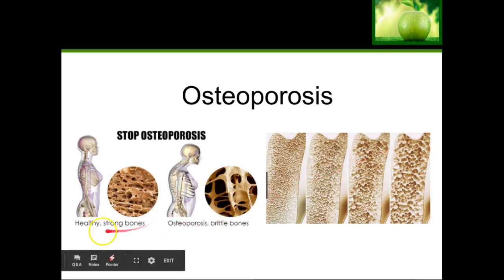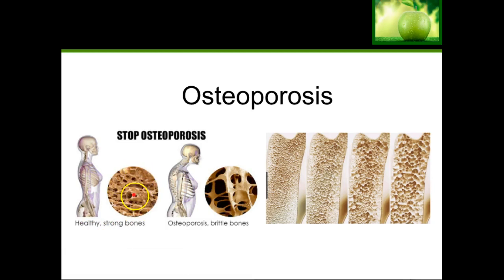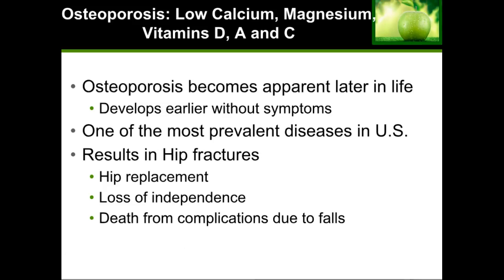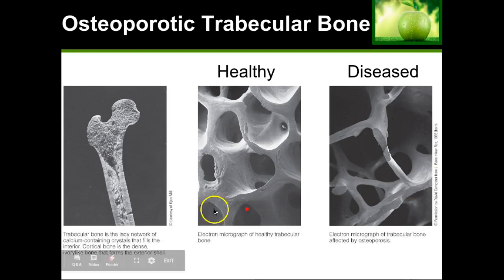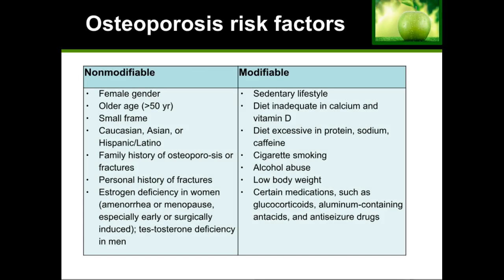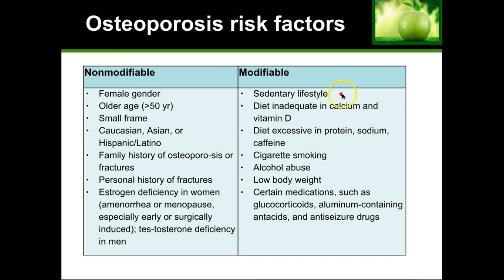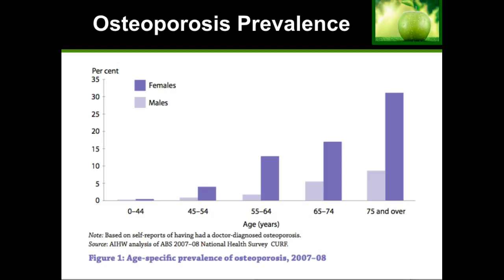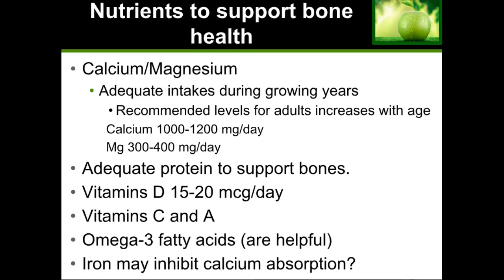Preventing Osteoporosis through good nutrition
Details on how to prevent oesteoporosis through eating a well balanced diet including sufficient calcium, magnesium, vitamin A, vitamin D, and vitamin C.